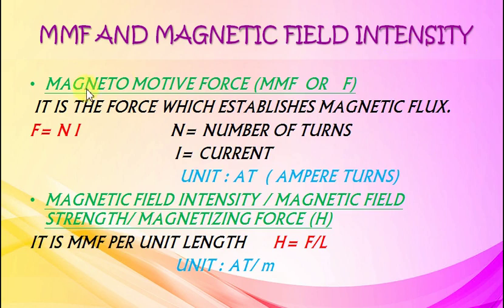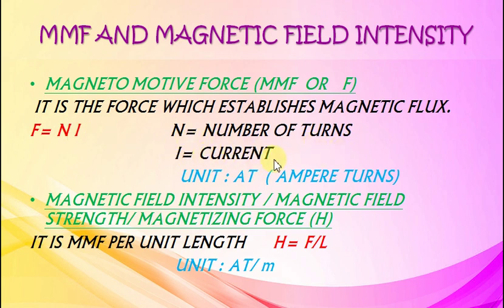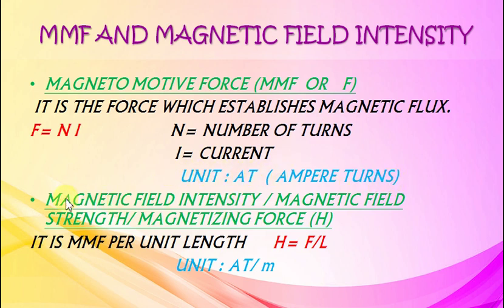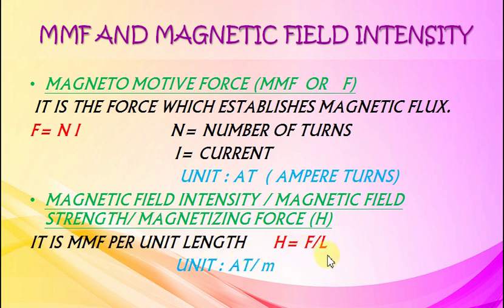M M F AND MAGNETIC FIELD INTENSITY.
MAGNETO MOTIVE FORCE M M F   OR    F.
 it IS THE FORCE WHICH ESTABLISHES MAGNETIC FLUX.
F = N  I.                   N = NUMBER OF TURNS.
                              I =  CURRENT.
                               UNIT is  AMPERE TURNS.
MAGNETIC FIELD INTENSITY or  MAGNETIC FIELD STRENGTH or MAGNETIZING FORCE   H.
it IS M M F PER UNIT LENGTH
      H = F  by L.
                              UNIT is  AMPERE TURNS per meter.